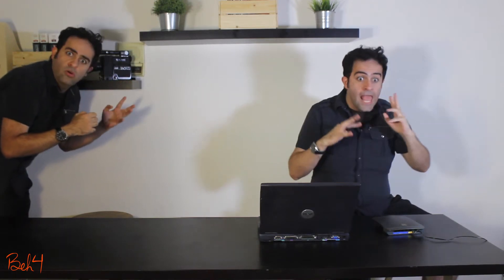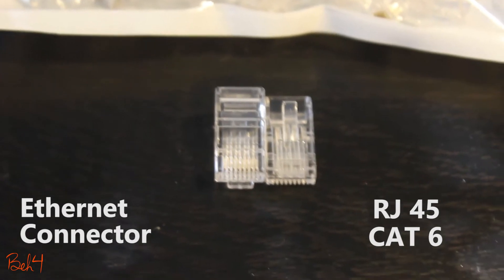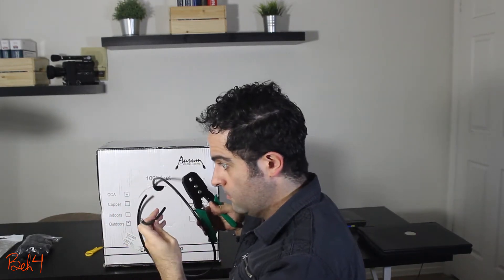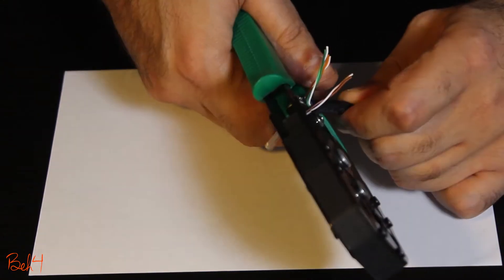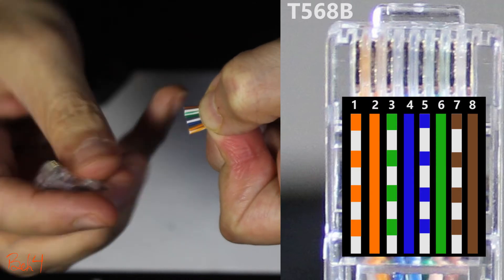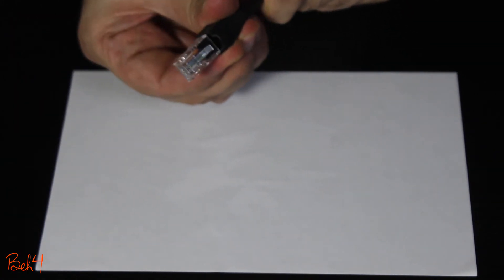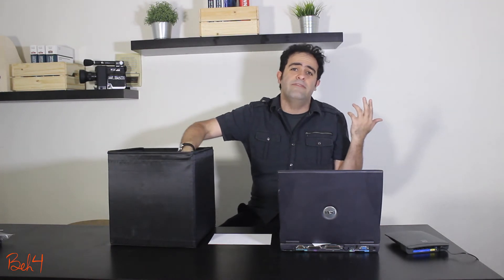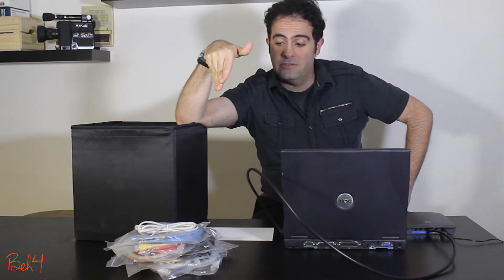[HOWTO] Make Your Own Ethernet Cable! (RJ45 CAT6)